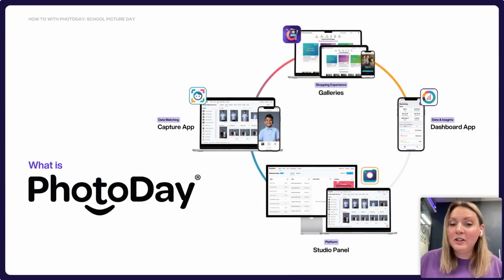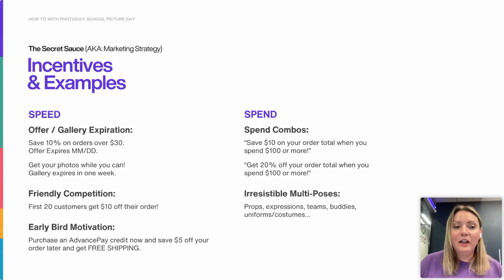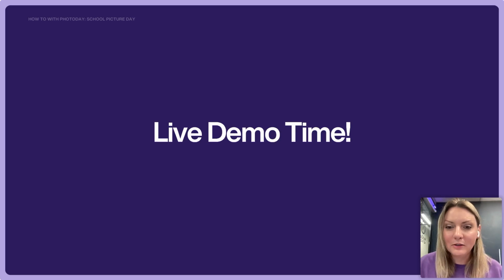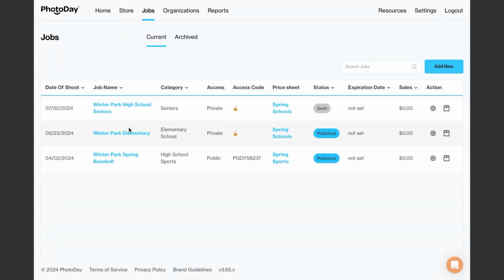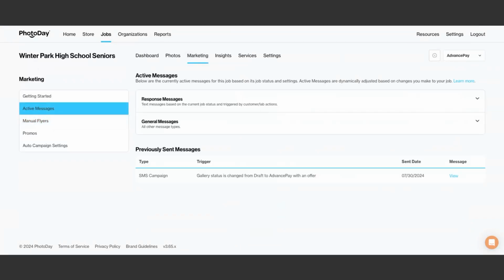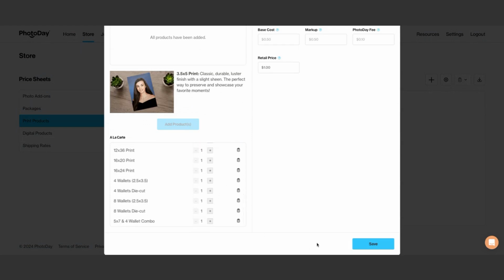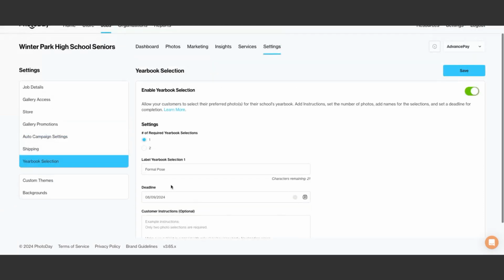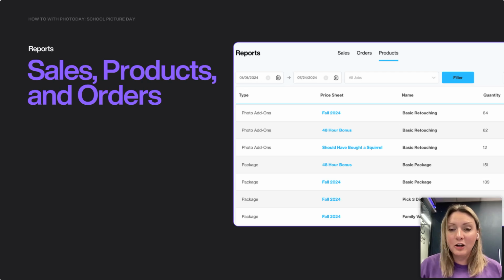How To with PhotoDay: School Picture Day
School photographers, prepare for your fall season with PhotoDay’s life-changing workflows! In this webinar, Lisa Mallis (PhotoDay SVP & Co-Founder) will show you how to use our powerful features for a school picture day from start to finish.

Learn how our newest releases—Gallery Lookup, Yearbook Selection, and Organization Pages—solve your biggest headaches while integrating seamlessly with the landmark features you know and love, like AdvancePay, PhotoDay Capture, Exports, and more!